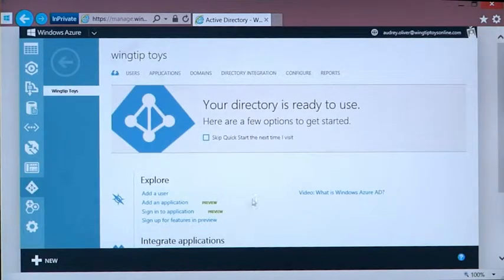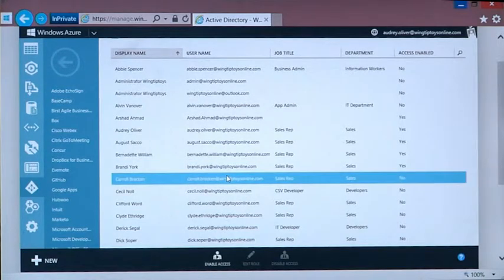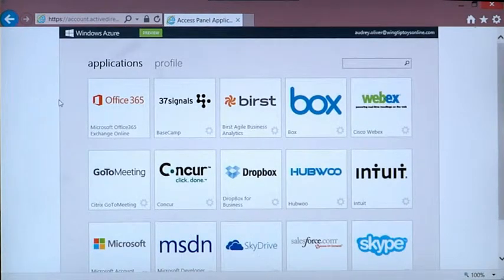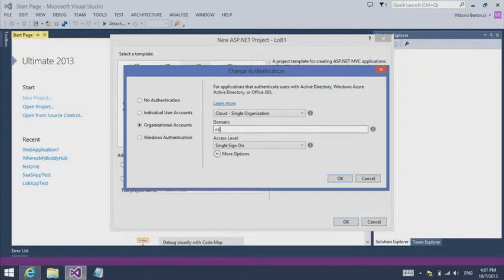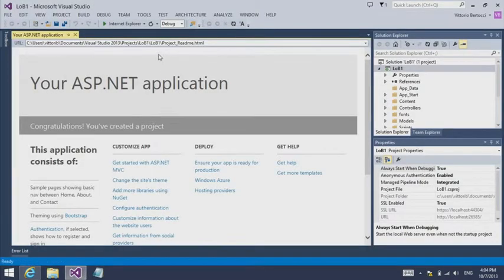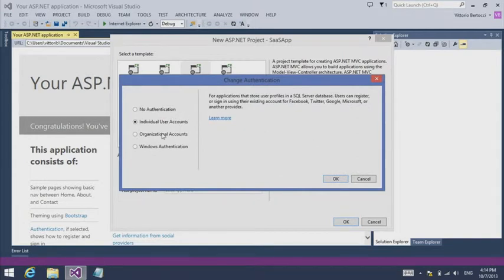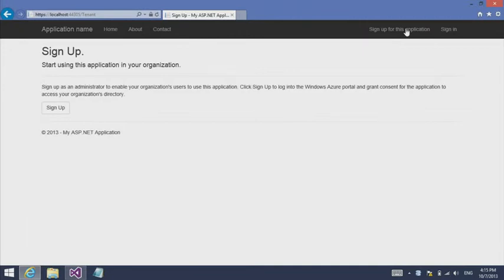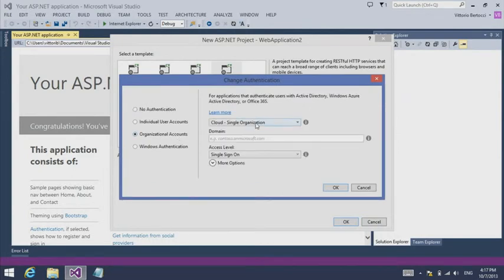Visual Studio 2013 Launch ​Introducing Single Sign on and Active Directory Integration